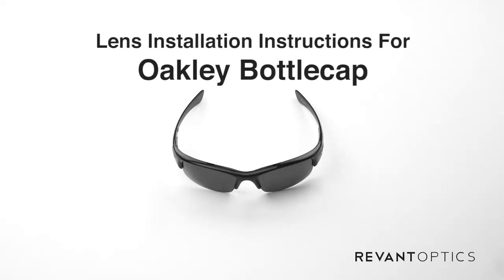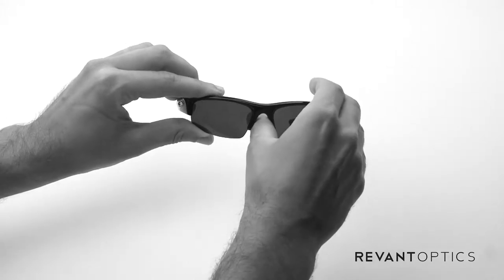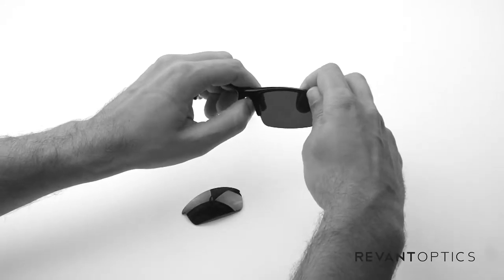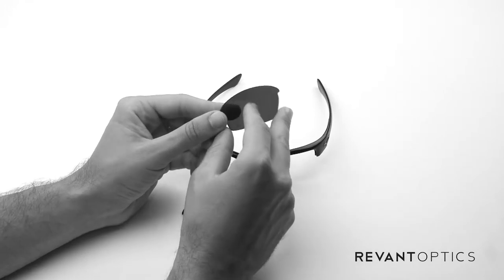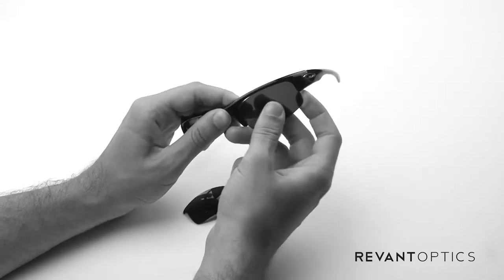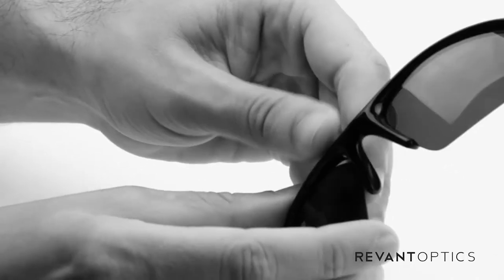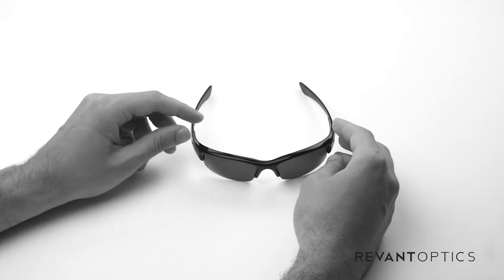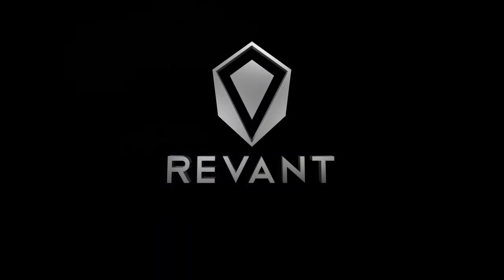Oakley Bottlecap Lens Replacement & Installation Instructions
STRESS-FREE LENS REPLACEMENT & INSTALLATION. How to easily remove and install replacement lenses in the Oakley Bottlecap frames.